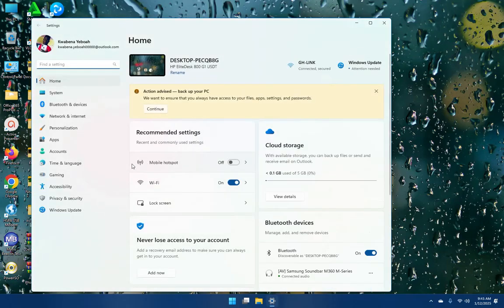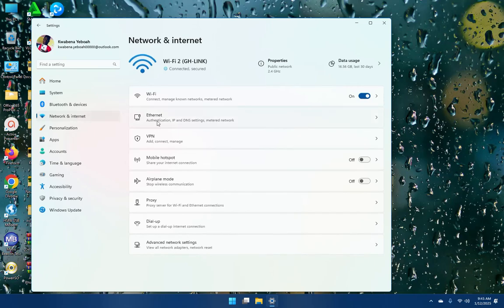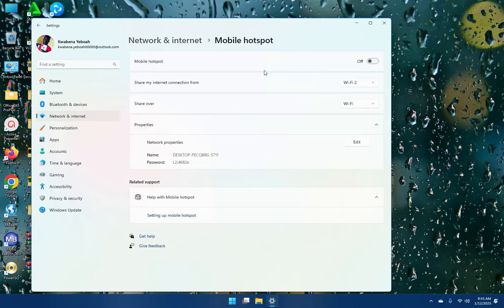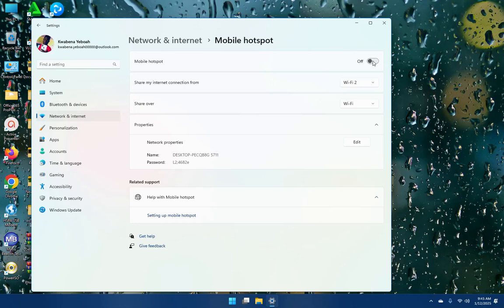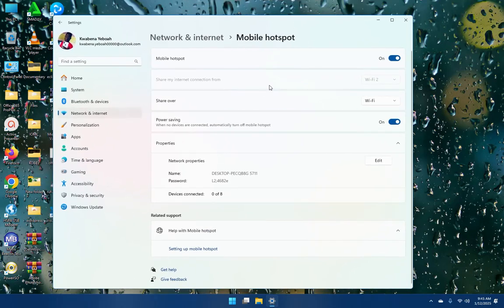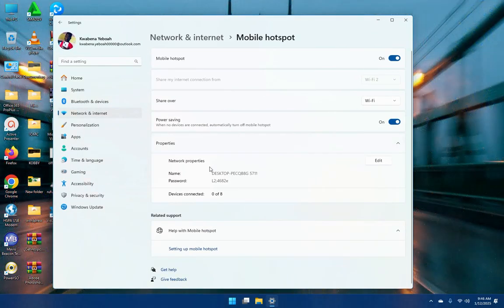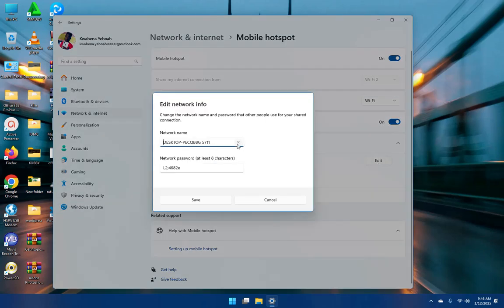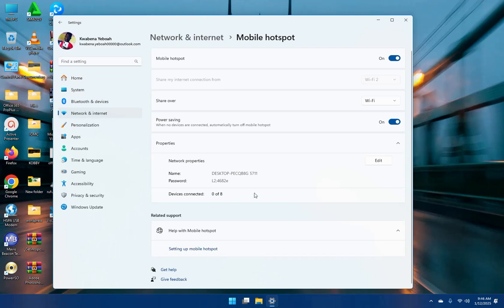How To Use Your Windows Pc As Mobile Hotspot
Turn your Windows  PC into a mobile hotspot by sharing your Internet connection with other devices over Wi-Fi. You can share a Wi-Fi, Ethernet, or cellular data connection. If your PC has a cellular data connection and you share it, it will use data from your data plan.